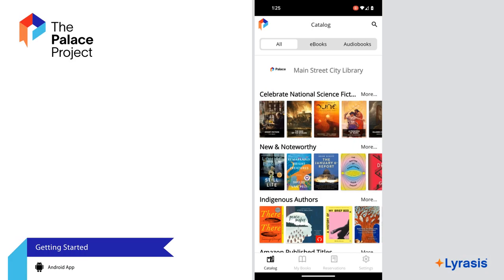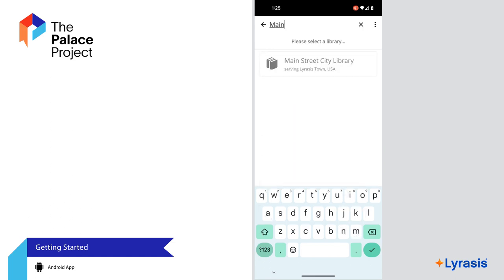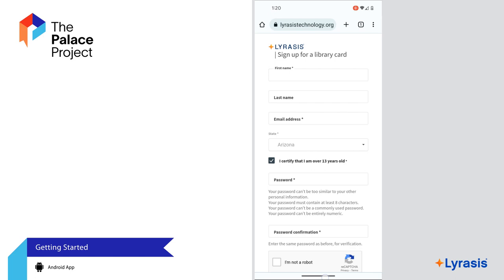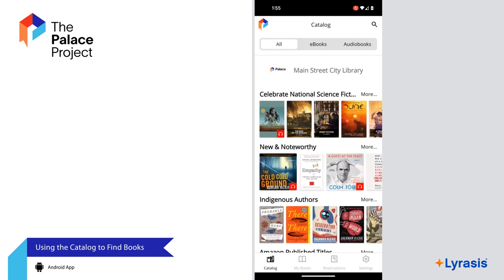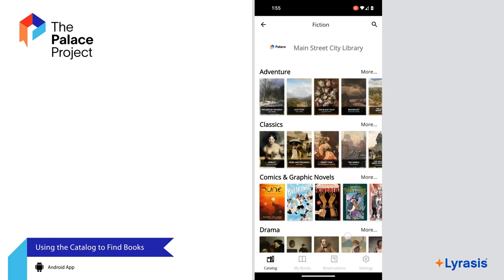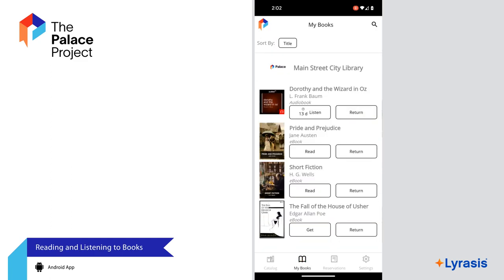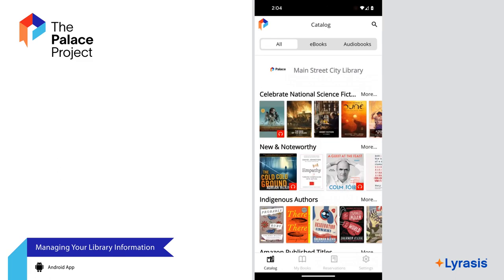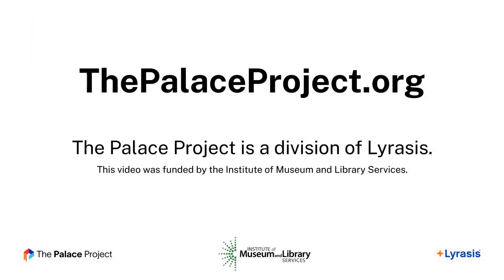Using the Palace App for Android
Learn about the Palace app, your newest e-reader solution. In this video we'll discuss how to get started by locating your library, searching the library catalog, borrowing titles, and more!